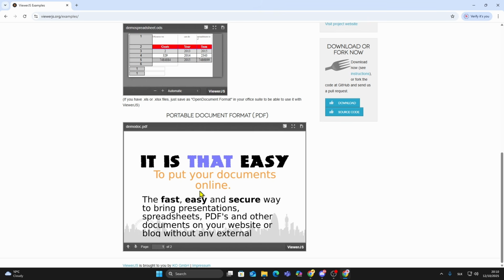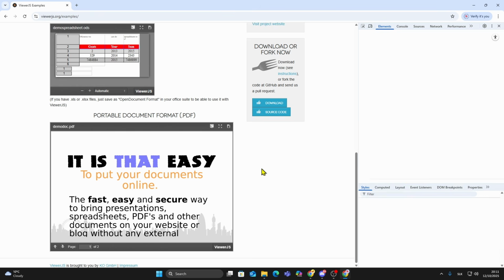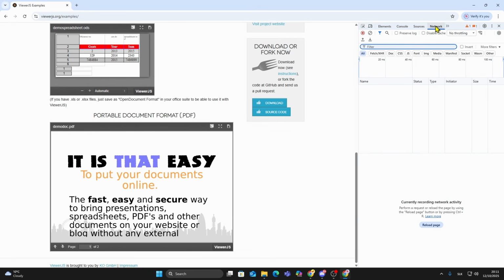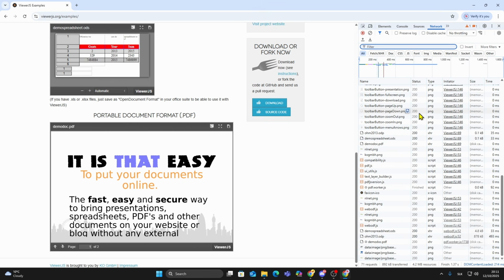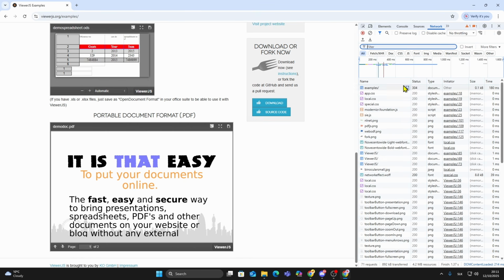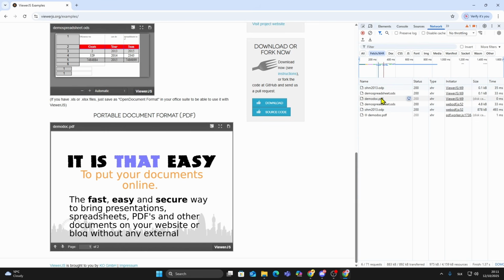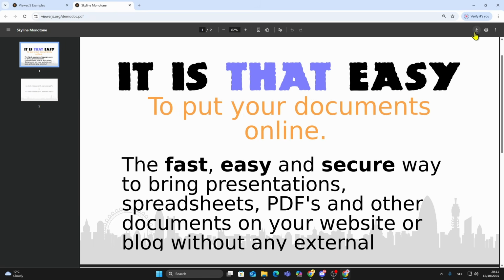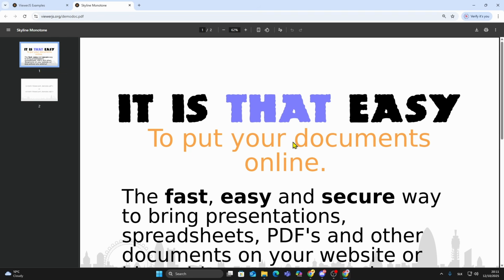How to Download Embedded PDF from Website (Step-by-Step Tutorial) 2025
In this video, I’ll show you how to download embedded PDFs from any website using your browser’s developer tools. Learn how to open the Network tab, find the PDF file through Fetch requests, and download it directly in just a few steps.